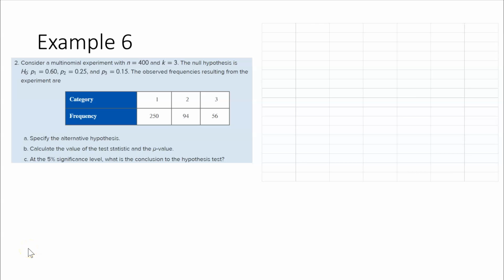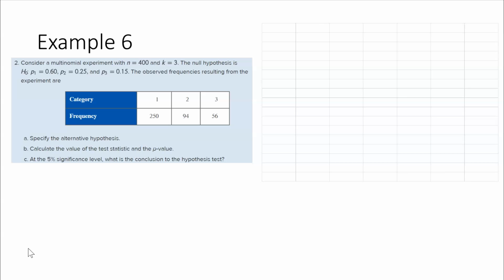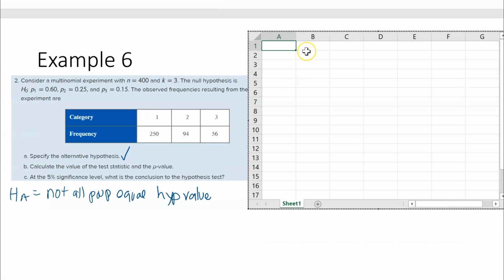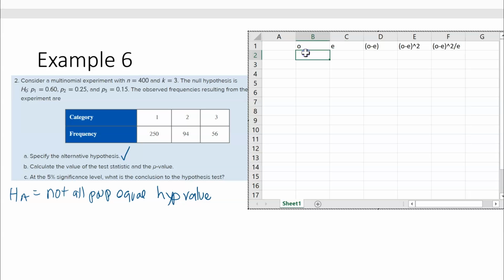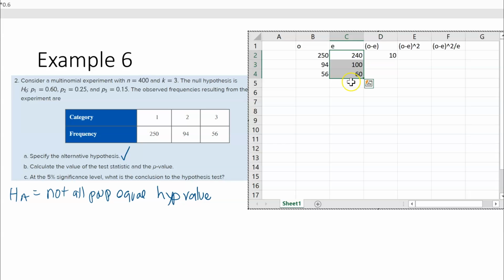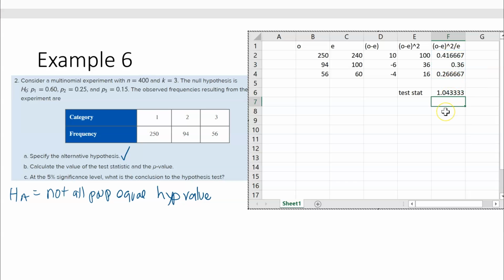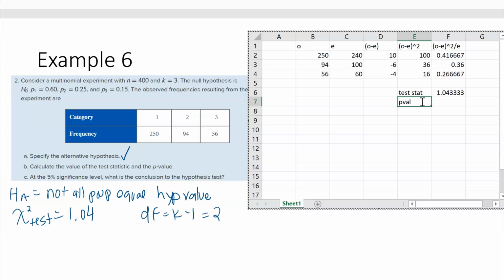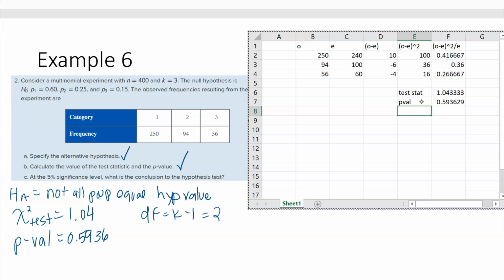Goodness of Fit Test - Part 3 (12.1)